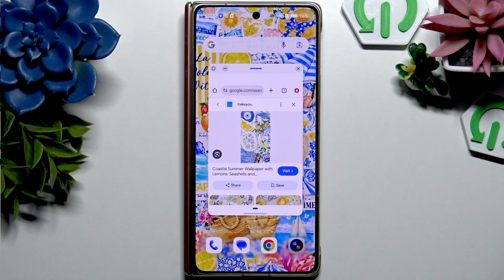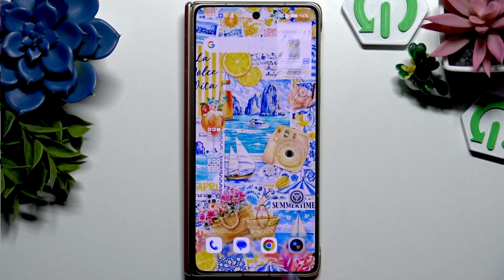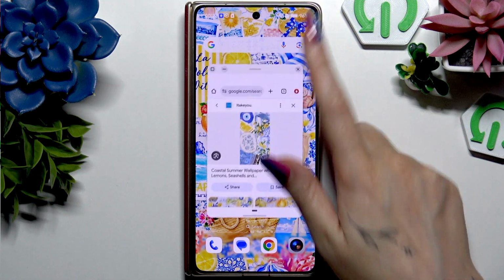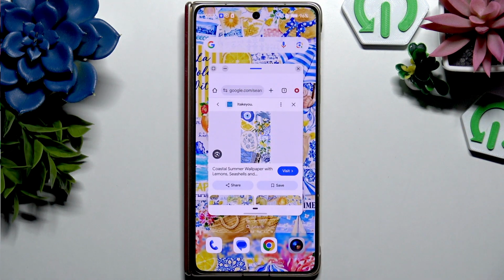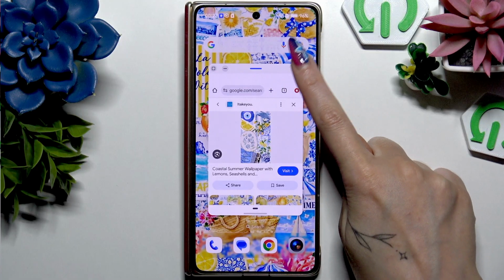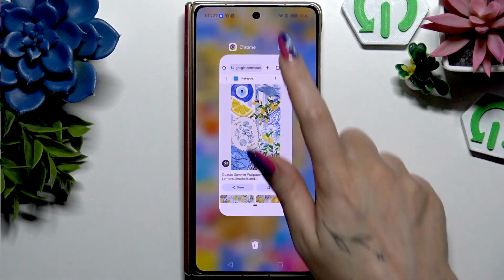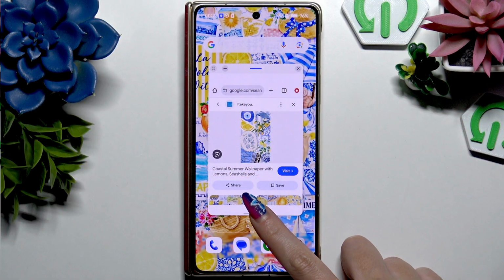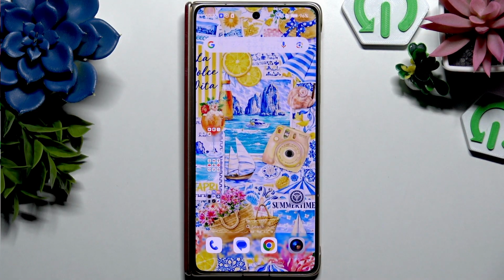HONOR Magic V6 – How to Open Apps in Pop-Up View (Floating Window)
Learn how to open apps in Pop-Up View (floating window) on the HONOR Magic V6. In this short and clear walkthrough you'll see how to launch an app in the background, turn it into a small floating window, move and resize it, switch to full screen, minimize to a bubble, reopen it, and close it. These steps make multitasking faster and easier on HONOR Magic V6 — perfect when you need quick access to a chat, video, or tool without leaving your current app.

How to open apps in pop-up view on HONOR Magic V6?
How to move and resize a floating window on HONOR Magic V6?
How to minimize or close a pop-up window on HONOR Magic V6?

0:00 Intro – HONOR Magic V6 and feature overview
0:08 Launch the app in background
0:20 Open app in pop-up view (tap the square at top right)
0:30 Move the window (hold top line and drag)
0:34 Resize the window (drag bottom corner)
0:39 Full screen and minimize options (top-left square, minimize line)
1:00 Minimize via Home and reopen with bubble
1:09 Close pop-up (tap X or swipe up on bottom line)
1:22 Outro – like, comment and subscribe